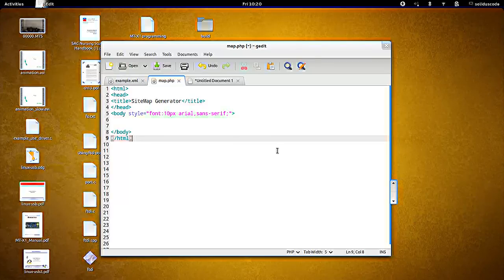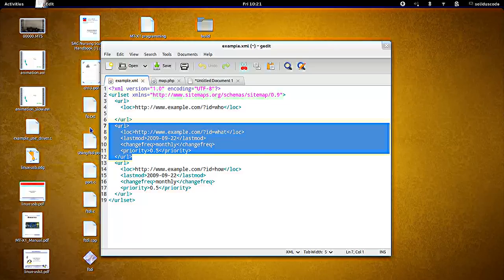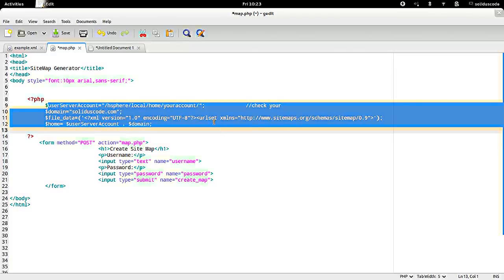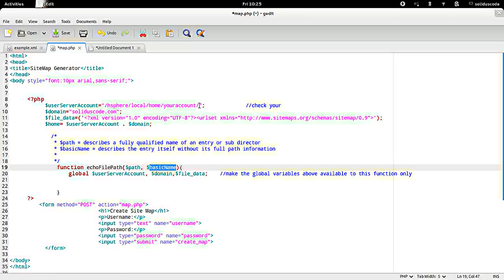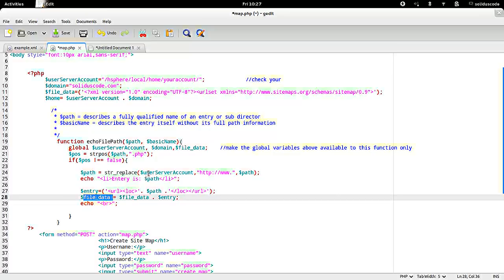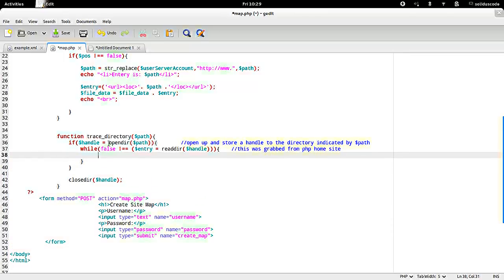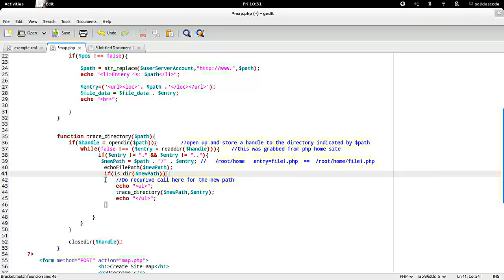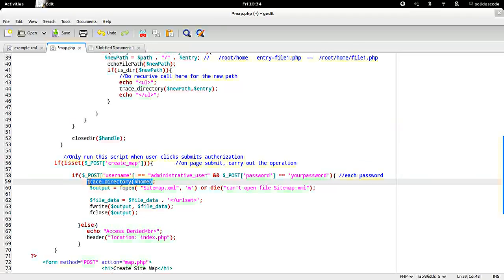Write a PHP Site Map Generator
Avoid manually creating a sitemap, instead write a script that automates the entire process for you. This video show how to write a working php script that generates, creates a sitemap.

A Sitemap helps search engines better discover all the contents on your web server that they otherwise would not be able to discover by using their web bots/crawlers.  This is especially true if your website does not have alot of external links linking to it.

By writing a php script, you make your life easier by allow php to do the hard world of adding very file on your server to a Sitemap.xml document.

After creating this scripting and running it to generate the Sitemap.xml, you then go to your google web developer page and submit it to google.